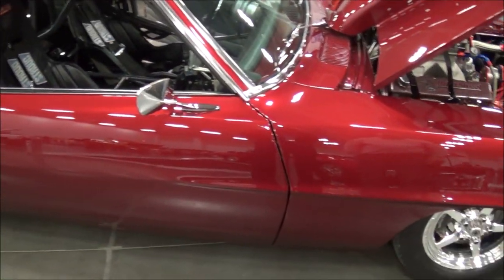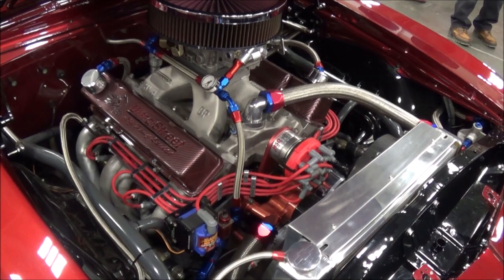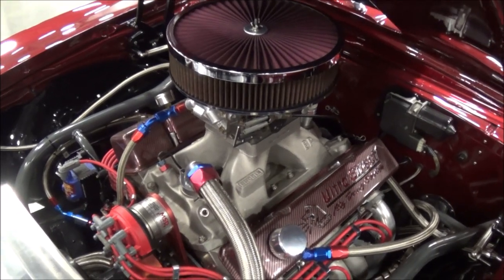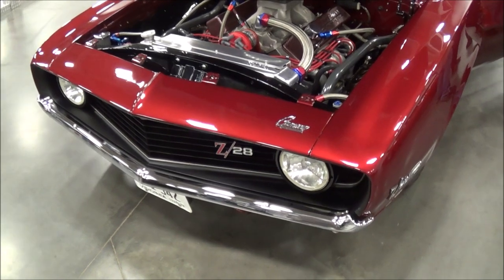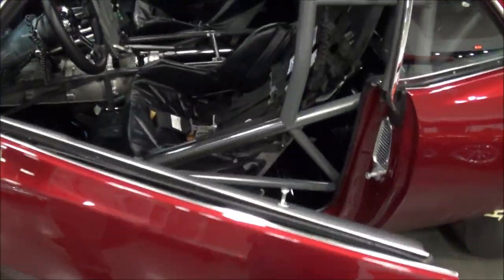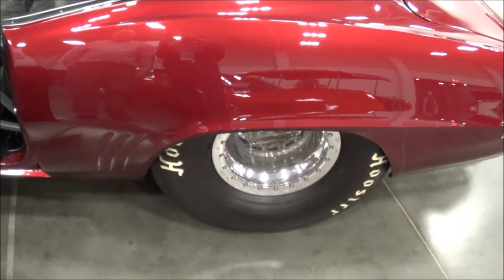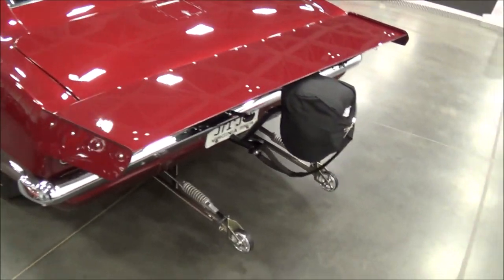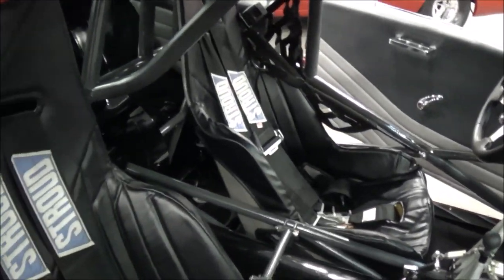1969 Camaro Z28 Pro Street Owner Interview Walkaround Dreamgoatinc Classic and Muscle Car Video